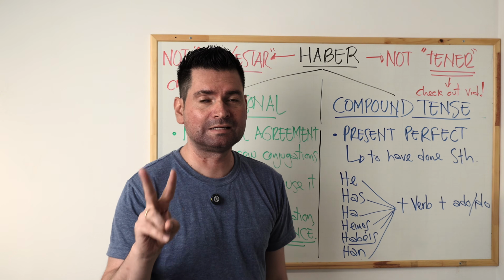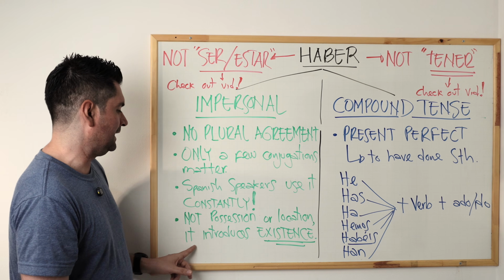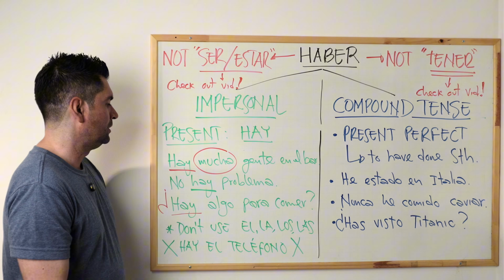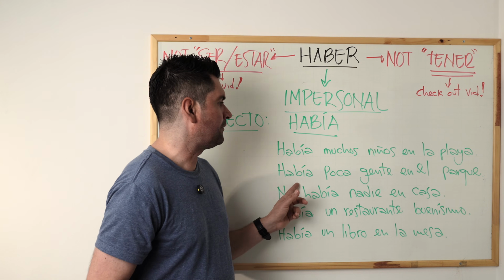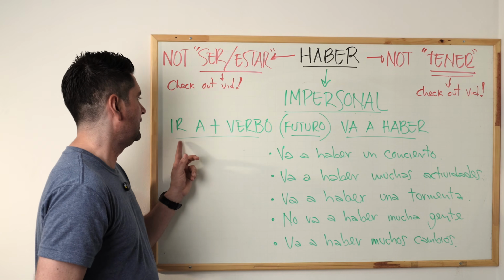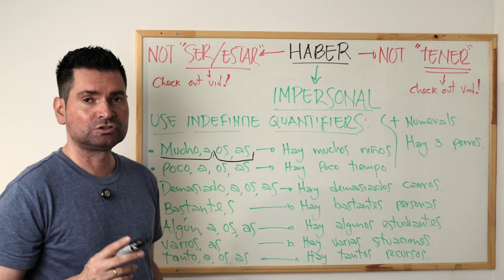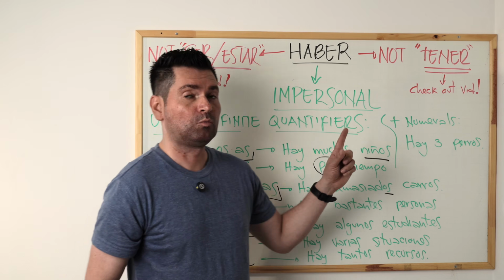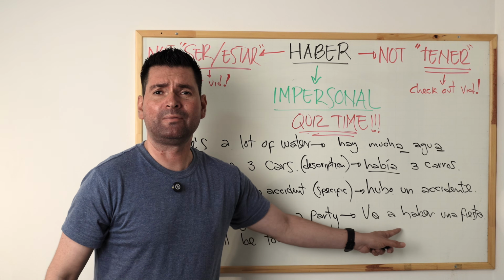The ONLY Guide You Need for “HABER” in Spanish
In this Spanish lesson, you will finally understand how to use HABER correctly in real life.

We focus on the most important forms:

👉 había
👉 hubo
👉 ha habido
👉 habrá
👉 va a haber

You’ll learn:

✔ The difference between hubo and había
✔ How to use haber in the present perfect and past perfect
✔ Real-life examples with common vocabulary
✔ Connected speech to sound more natural
✔ A short quiz to practice what you learned

This lesson is perfect for Spanish students who want to:

Stop making common mistakes
Speak more naturally
Understand real Spanish

🎯 Practice with me and improve your Spanish step by step!

Write your own example with haber and I’ll correct it.

📊 CHAPTERS

00:00 Introduction
00:38 Haber: Compound tenses
01:41 Rules of the Impersonal: HABER
02:32 The present perfect
03:16 Hay
04:41 Hubo
05:54 Había
06:48 Ha habido
07:53 Habrá
08:38 Va a haber
09:49 Quantifiers
12:39 Quiz - Test your Knowledge
14:42 What to do NEXT?